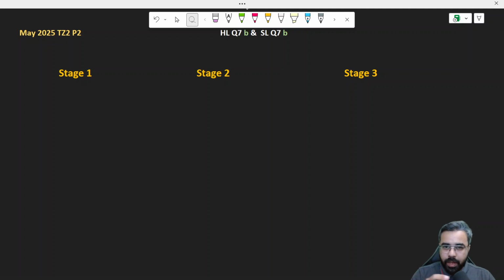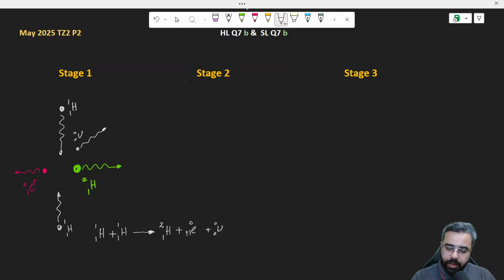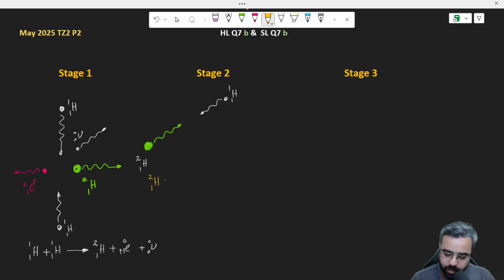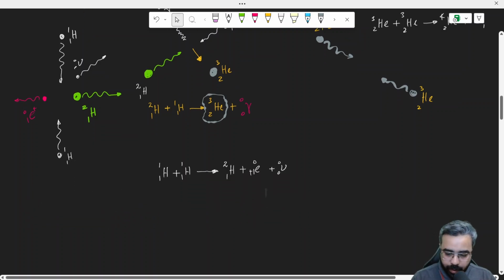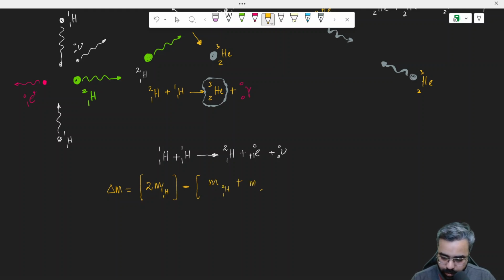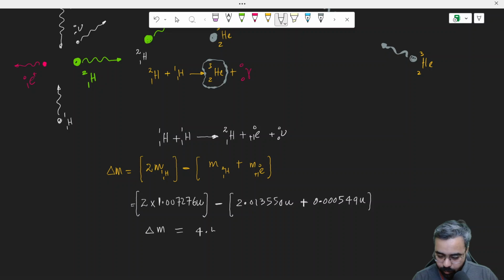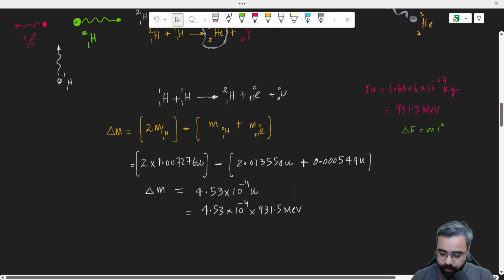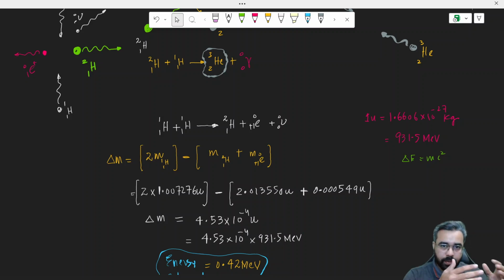M25 TZ2 P2 HL Q7-b & SL Q5-b Calculation of Energy of fusion reaction